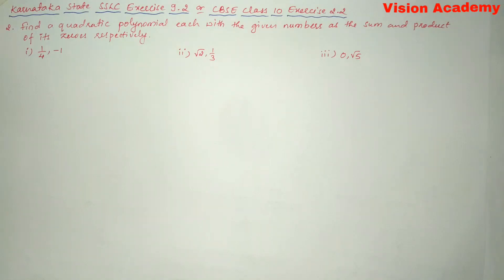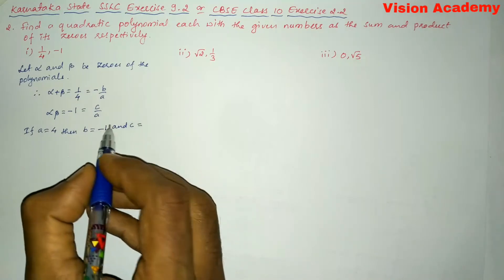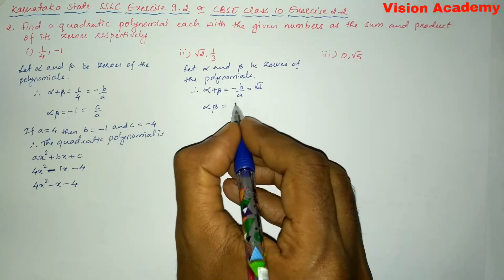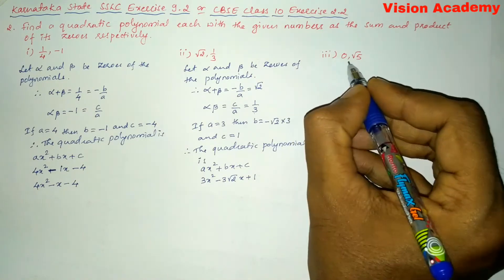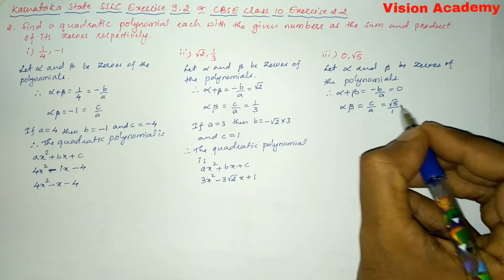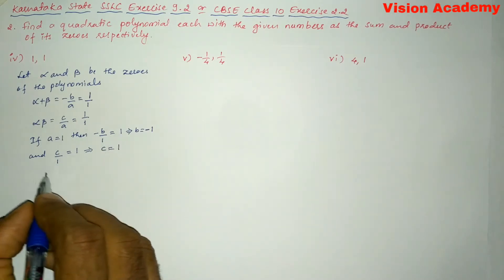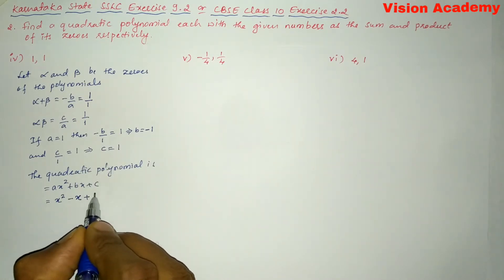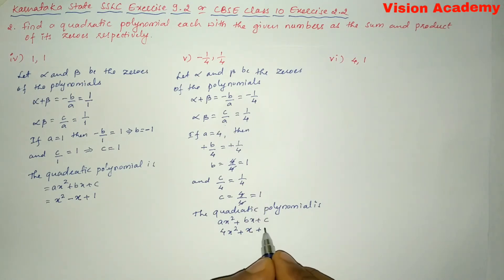Polynomials Ex 2.2 Q 2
2.2
ex 2.2 class 10
2.2 maths class 10
polynomials
remainder theorem